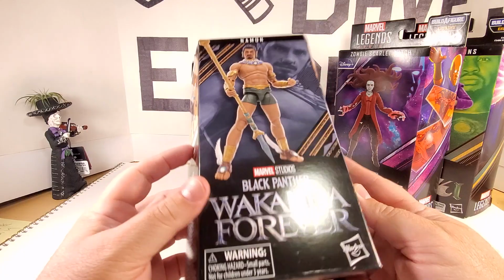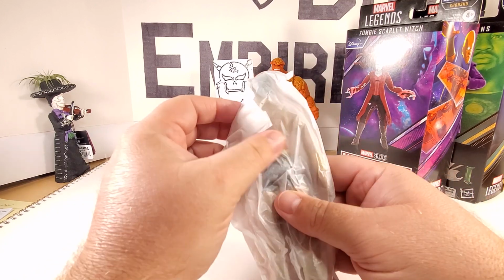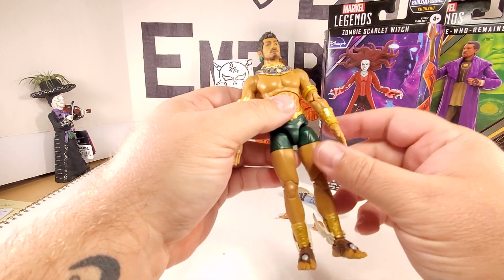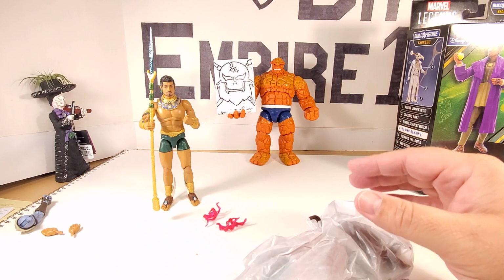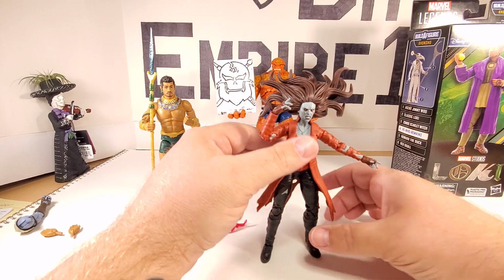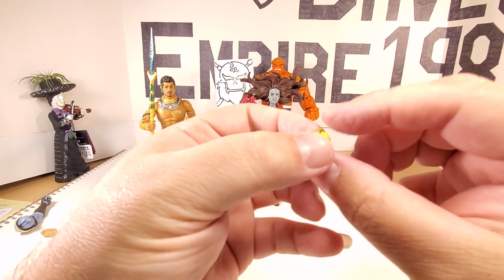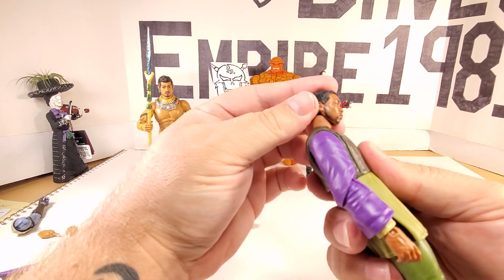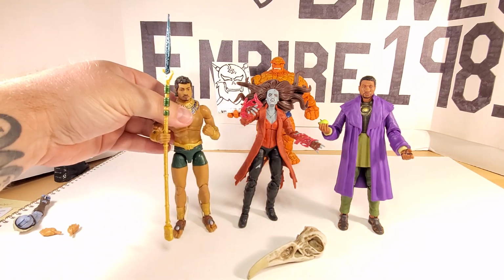Marvel Legends - Namor, Zombie Scarlet Witch, He - Who - Remains from Hasbro - Unboxing Video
Hello Everybody,

How's everyone doing out there?

It's been quite a while since I've made a video of any type so I'm back today with a favorite of mine, an Action Figure Unboxing Video.

Join me as I take a quick look at the Marvel Legends Namor from the Black Panther: Wakanda Forever wave, the Zombie Scarlet Witch and the He Who Remains figures from the Disney + Konshu build a figure wave.

What do I think of the figures?

What do you think of these figures, the movies or shows they are from, and even the actors who portrayed them?

Don't forget to Like the video, Comment upon the video, Share the video, get the Notifications turned on, and as always Subscribe to the channel if you haven't already done so.